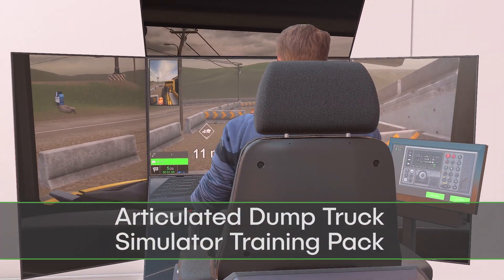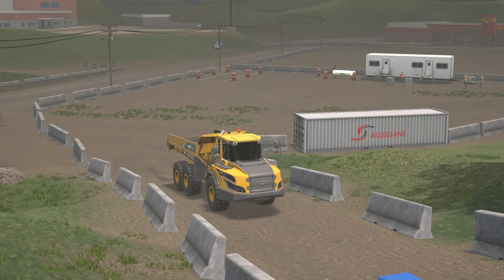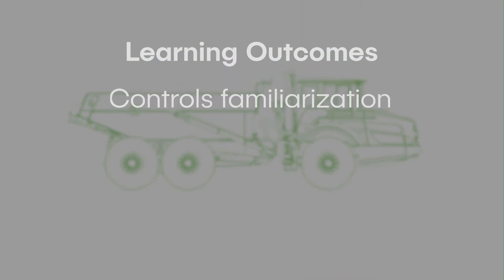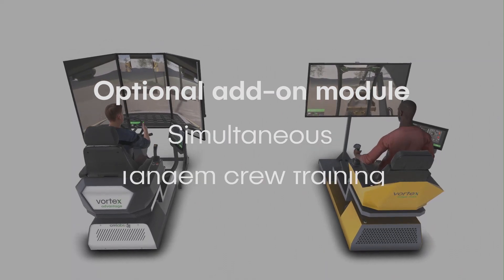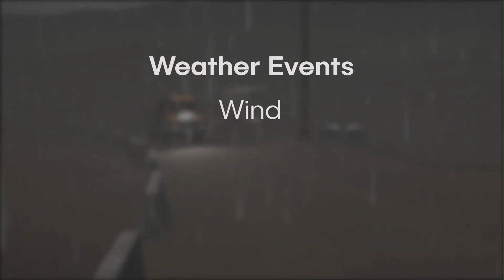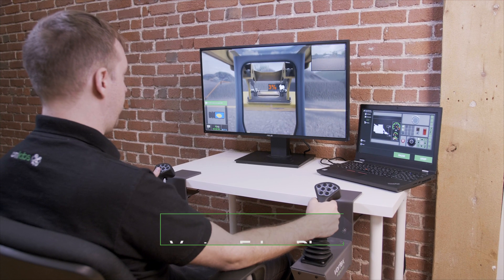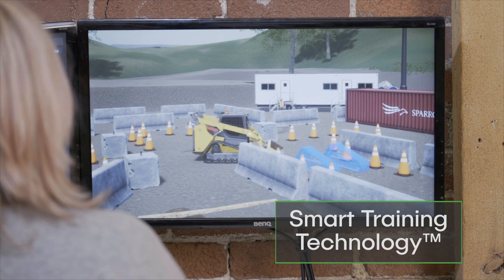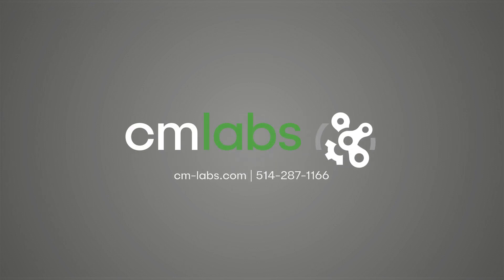Articulated Dump Truck Simulator Training Pack | With Tandem Add-On Module | CM Labs Simulations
The Articulated Dump Truck (ADT) Simulator Training Pack is the only solution that accurately replicates machine stability, providing training opportunities to reduce the likelihood of accidents due to tipping. The training works on optimal loading and improving teamwork skills.

Part of the CM Labs’ family of earthmoving machines simulation training solutions, the ADT simulator is an entry-level training pack, ideal for training schools or companies with a wide range of equipment in their fleet.

Learn more about the Articulated Dump Truck Simulator Training Pack on our